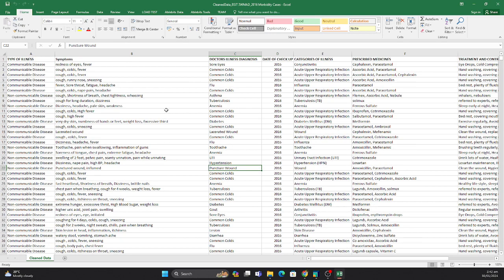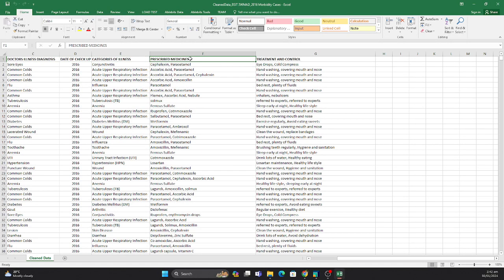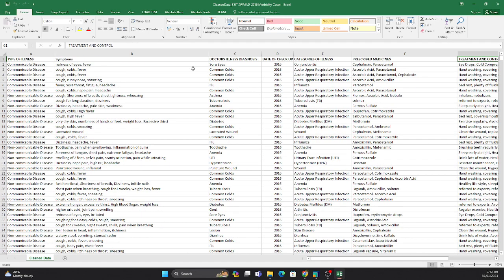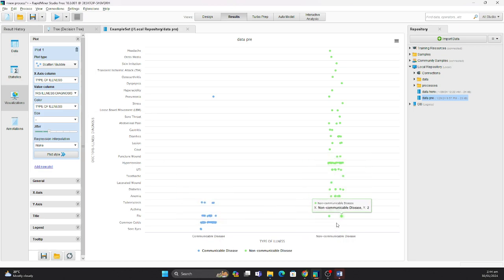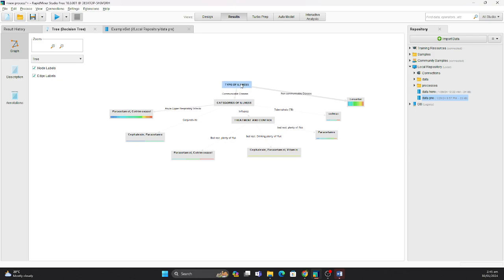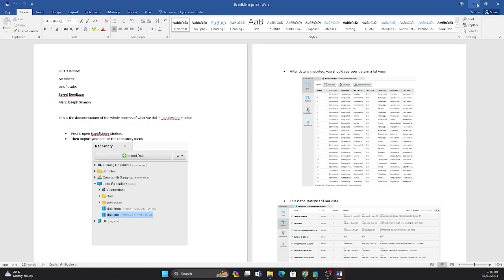Presentation of the Final Requirement